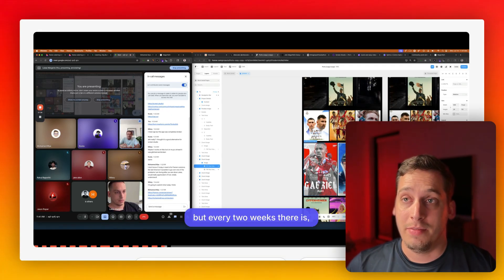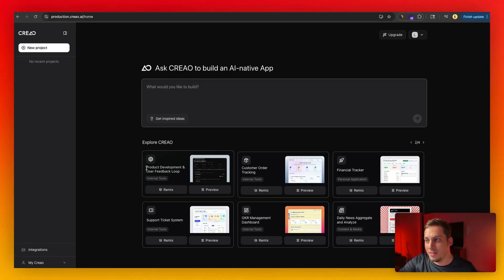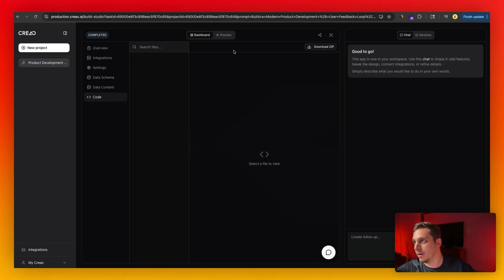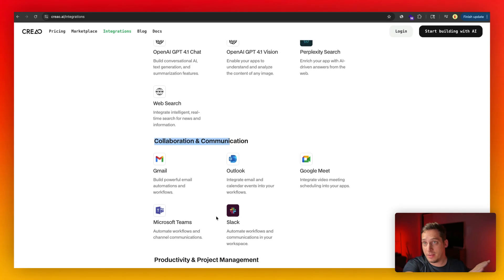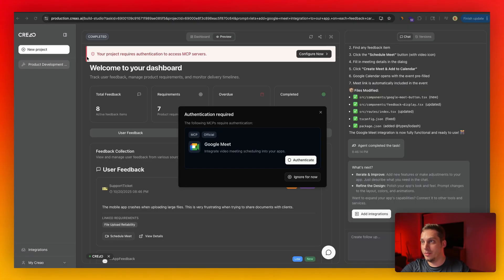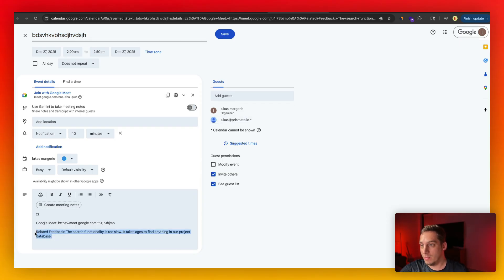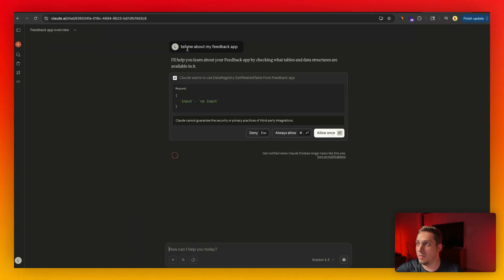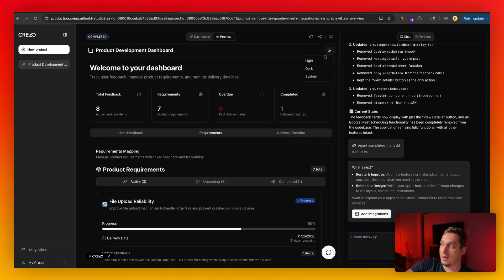Build Powerful AI Apps Without Coding: Exploring Creao AI’s Game-Changing Platform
In today’s video, I explored Creao AI, a platform that helps non-technical users build and deploy web applications using intelligent agents and collaborative workflows. I demonstrated how you can easily integrate your Creao projects with other apps like Claude or ChatGPT using an MCP connection, which lets you chat with and manage your apps from within those platforms. I also showed how simple it is to add integrations like Google Meet to your apps and sync feedback or support tickets across different tools.

00:00 - Introduction to Creao AI
01:00 - Overview of the Creao Platform
02:00 - Remixing and Customizing Apps
03:00 - Dashboard and App Features
04:00 - Integrations: AI, Collaboration, and More
05:00 - Adding Google Meet Integration
07:00 - Connecting Creao Apps to Claude via MCP
09:00 - Syncing Data and Adding Features
10:00 - More Integrations (Slack, etc.) & Final Thoughts